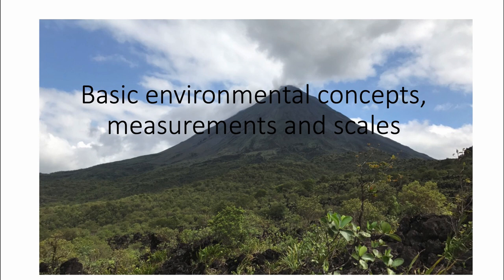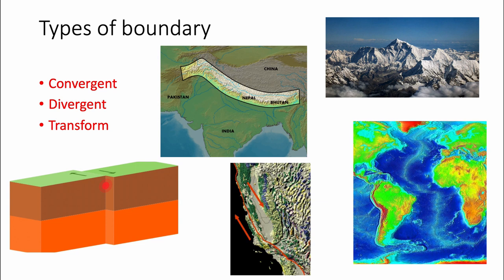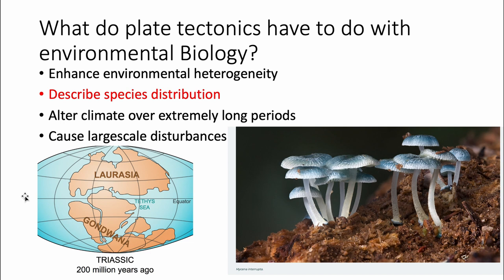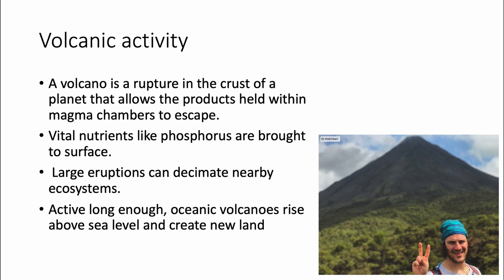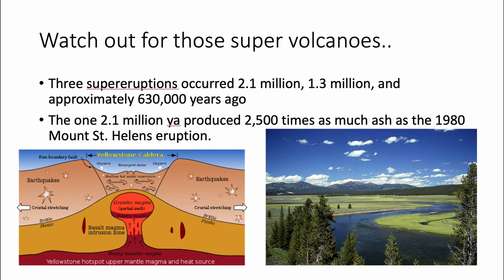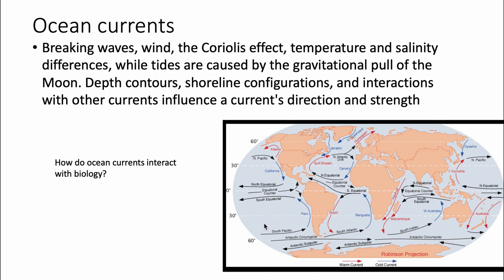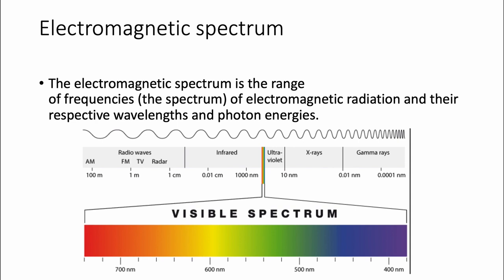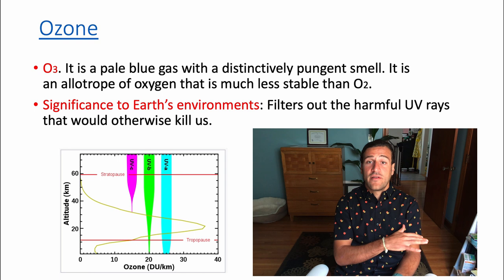Bio 104 Lecture 2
As we enter Unit 1 of this course, I get students up to speed with underlying themes of this course. In these early lectures, you will learn specific terminology that I will use throughout the semester. In the beginning of this particular lecture I focus on geology and other Earthly processes and interactions. Then I introduce pH, the electromagnetic spectrum, ozone, photosynthesis, and both positive and negative feedbacks. Yeah, I know. It's a lot of information. But in order to fully start to understand our environment and how we interact with it, we need learn the basics of these sub-disciplines.